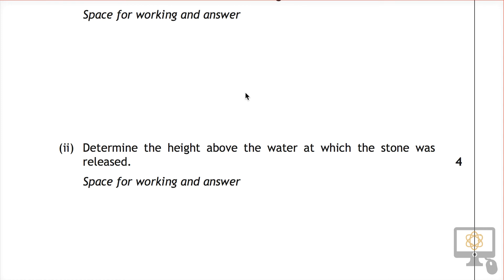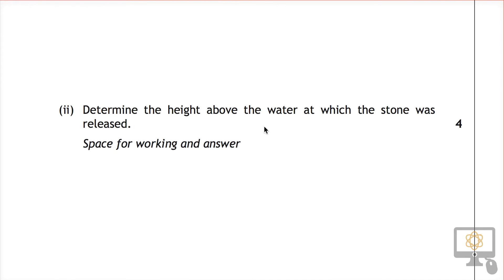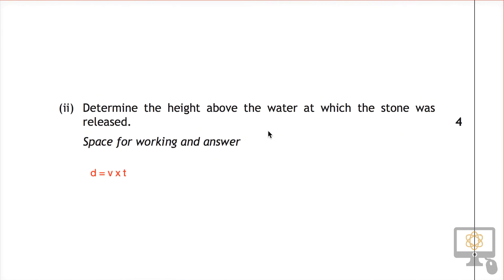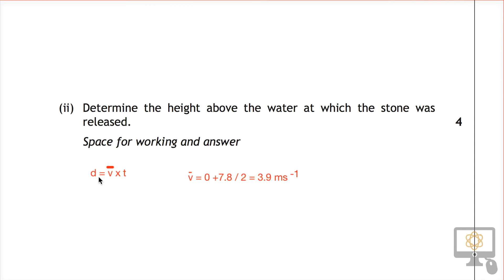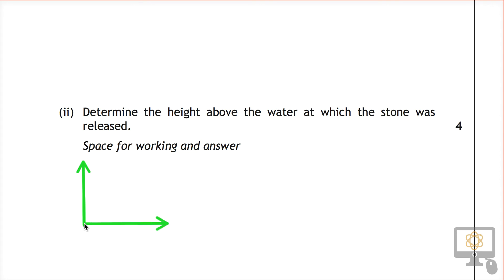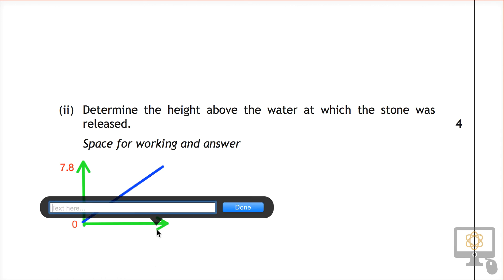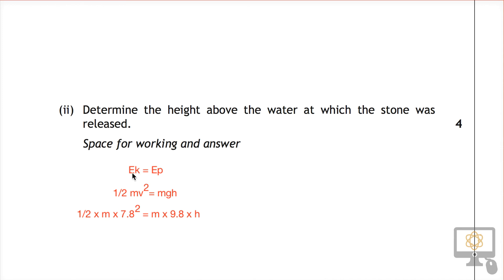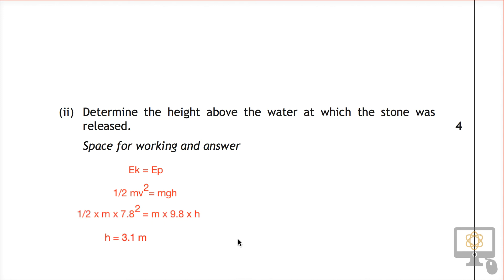Q9bii §2 2015 Nat 5 Physics Paper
Video Solution for Q9bii (Section 2) of the 2015 SQA National 5 Physics paper